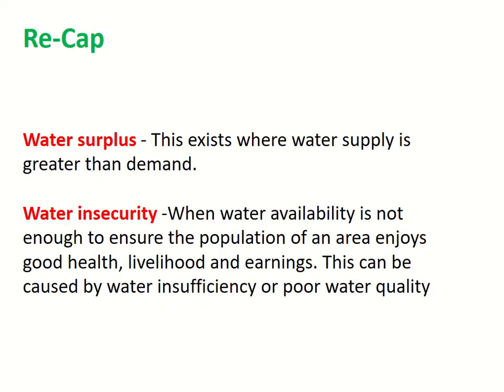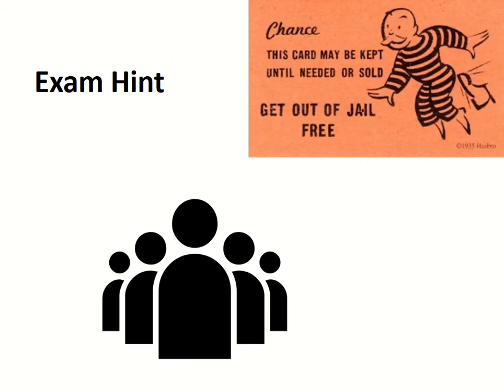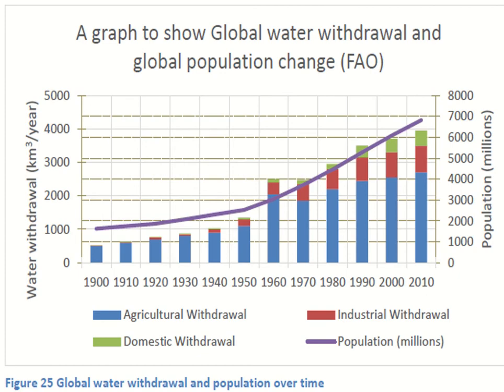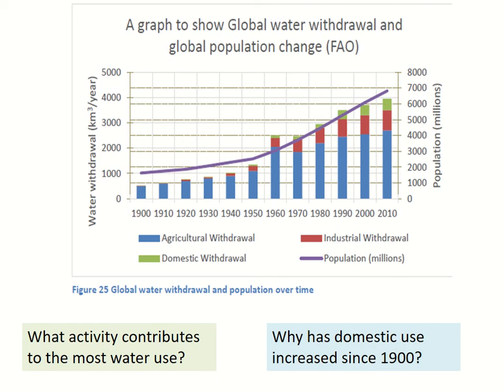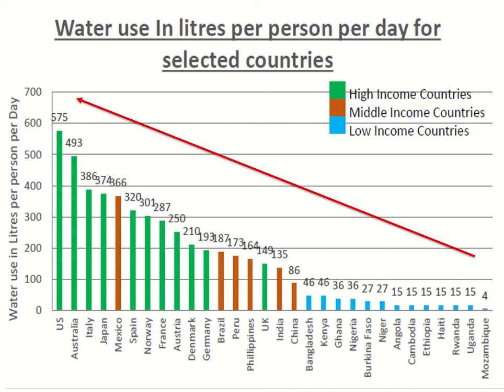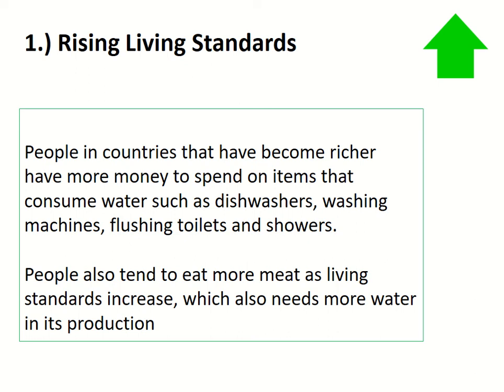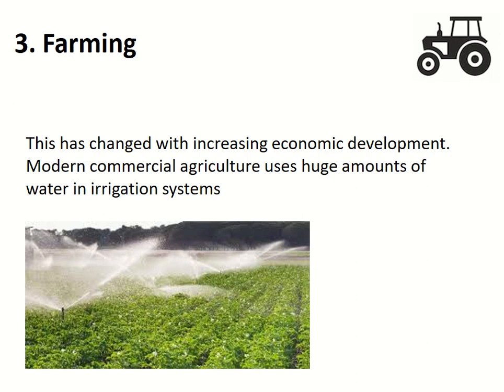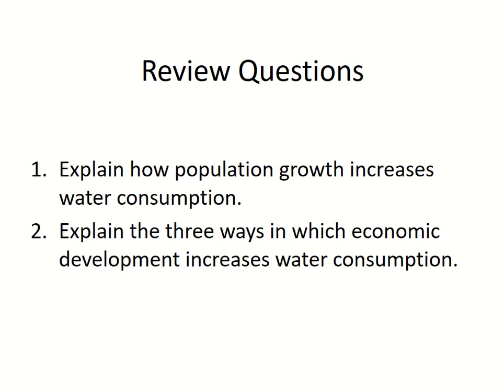L6- Increasing water consumption